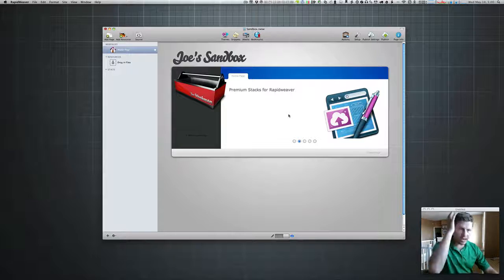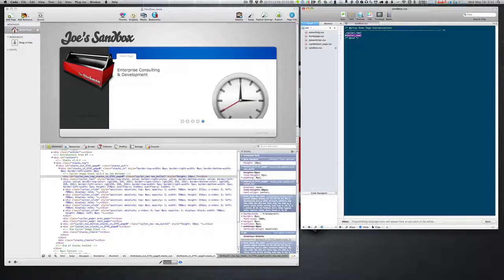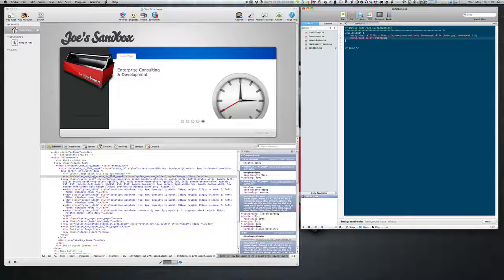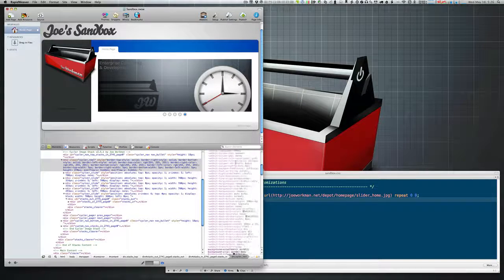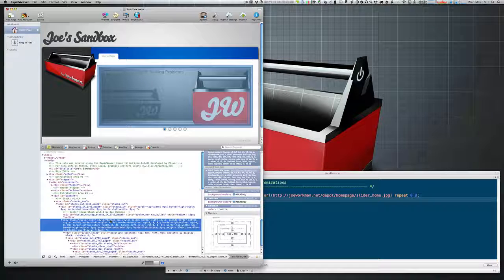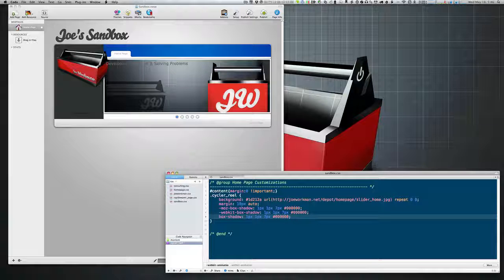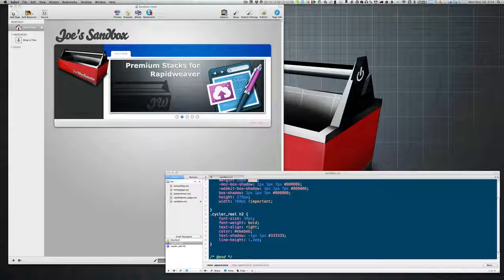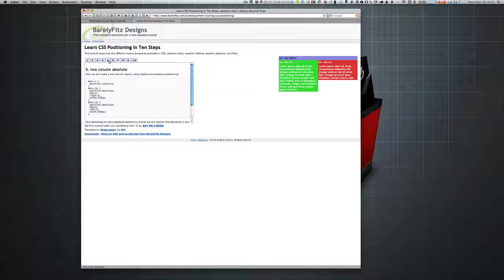2011 05 18 weavercast ep3